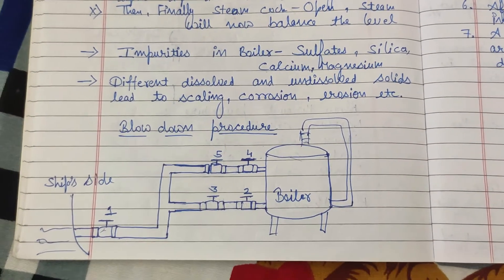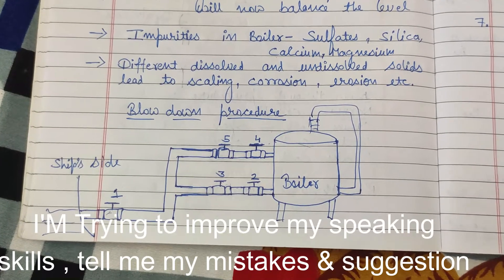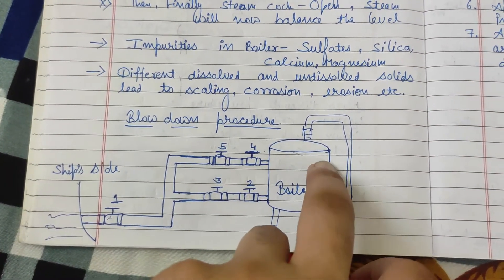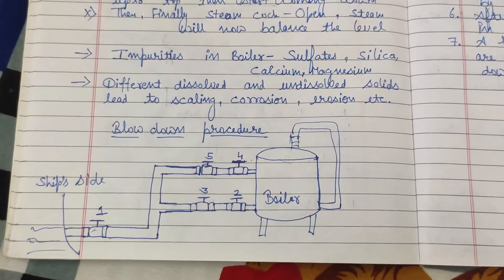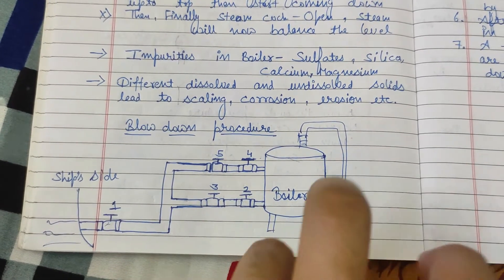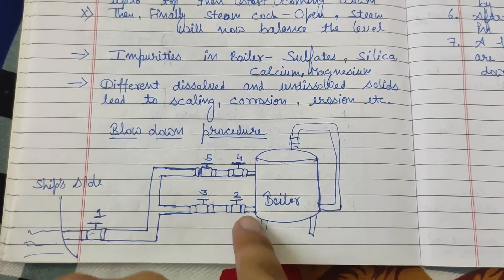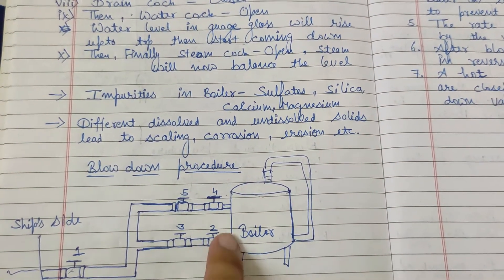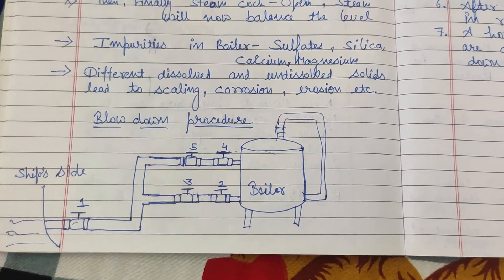Bottom & Scum blow down procedure of Marine Boiler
Bottom blow down
scum blow down
why 2 Valves are provided
need of two valves
overboard valve